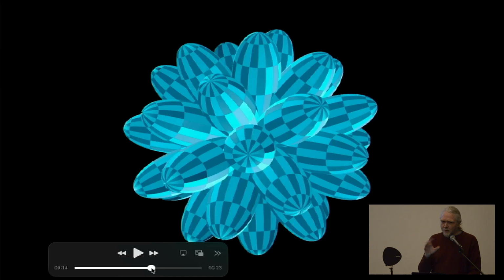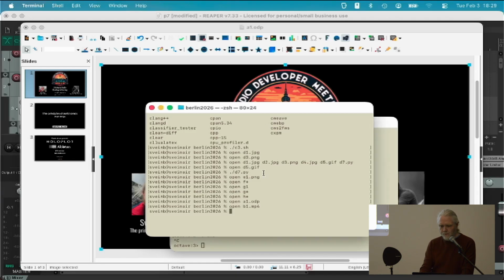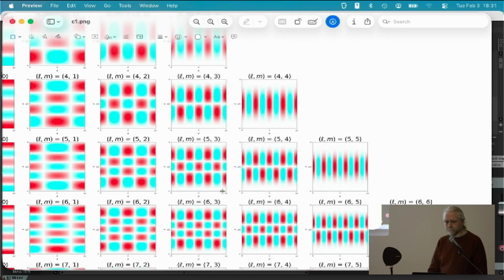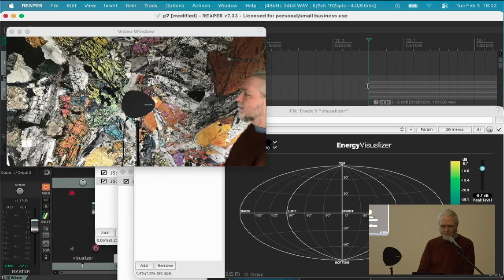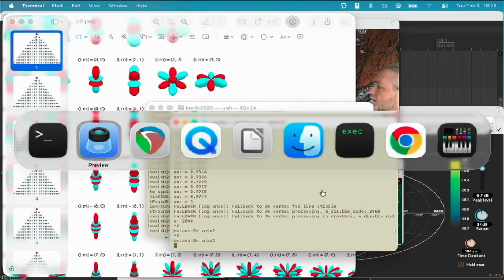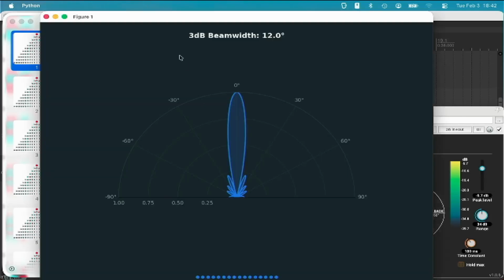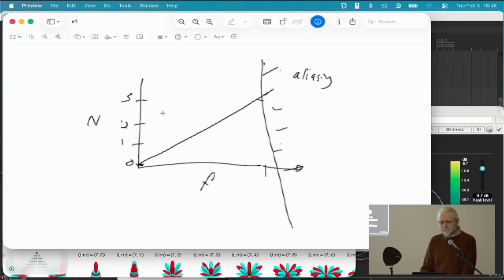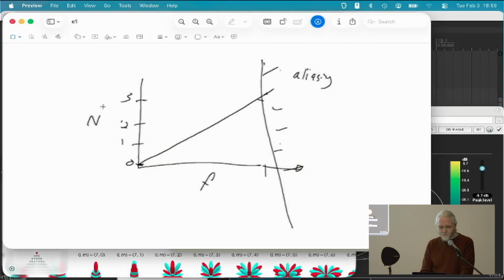Svein Berge - The Principles of Ambisonics (Meetup Feb. 2026)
On February 3, we hosted our monthly Audio Developer Meetup featuring talks by Svein Berge and Christoph Schied.

Svein Berge holds a master's degree in electronics and acoustics from NTNU in Norway and a Diplôme d’Études Approfondies in lasers and atomic physics from Université Paris 6. He has worked as a software developer in the telecommunications industry since the 1990s and has been developing ambisonics technology independently since around 2009. His work includes the Harpex decoder and the Spacemic ambisonic microphone array, among other projects.

Since 2011, he has been based in Berlin, where he runs Harpex Audio GmbH.